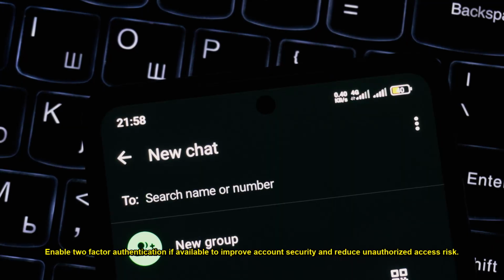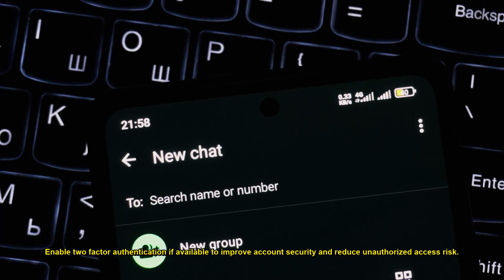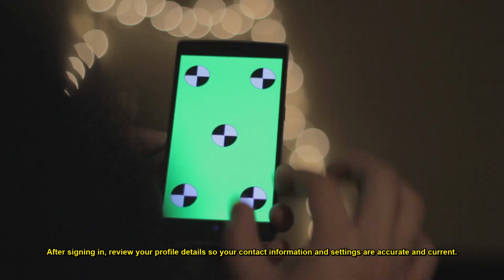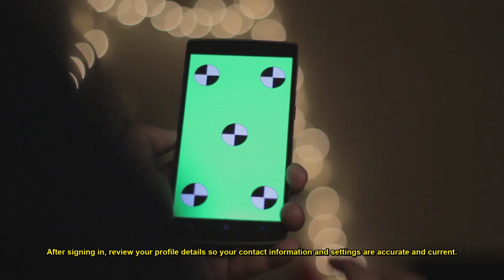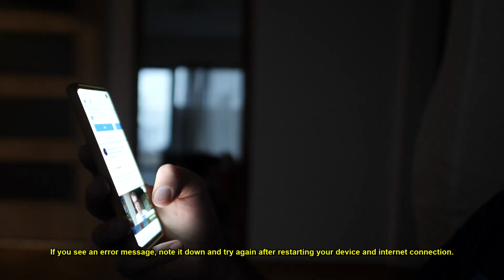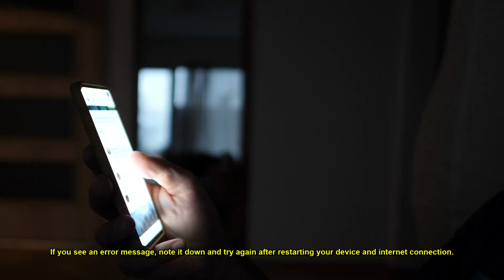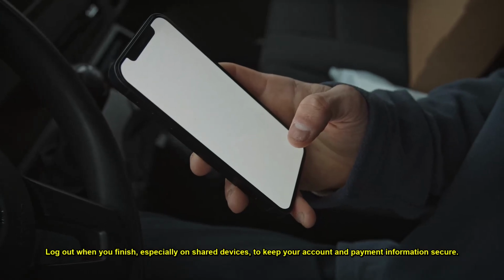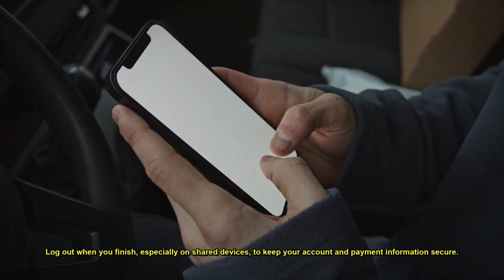How to use Perplexity AI on iPhone - Quick Fix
Unlock the power of Perplexity AI on your iPhone with our quick and easy guide! In this video, we’ll walk you through the essential steps to set up and maximize your experience with Perplexity AI, ensuring you can leverage its capabilities on the go. Whether you're looking for assistance with tasks, creative ideas, or just curious about AI technology, this tutorial is perfect for you.